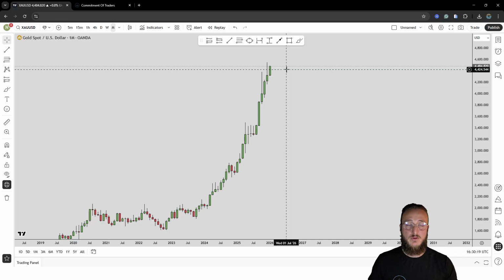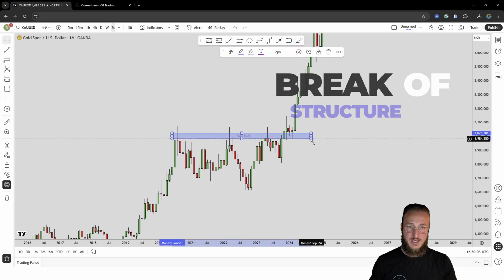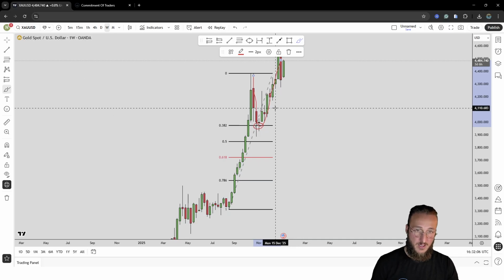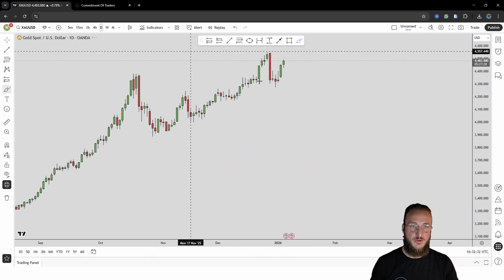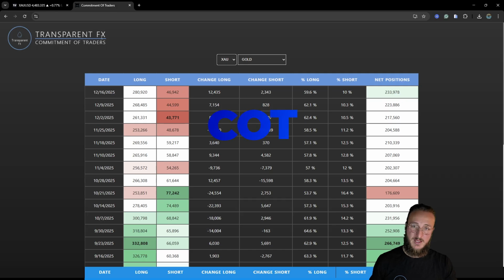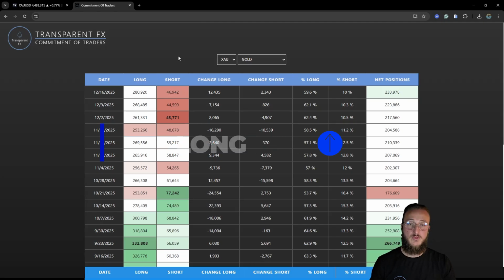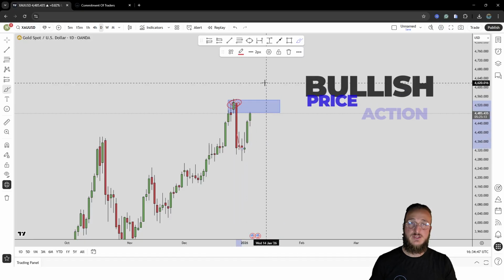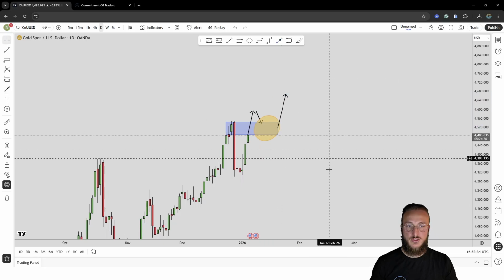XAUUSD Analysis Today: Technical and Order Flow !